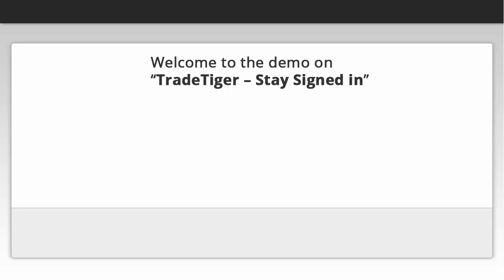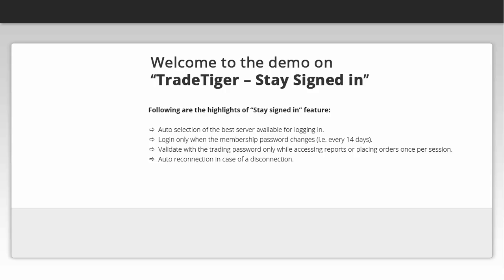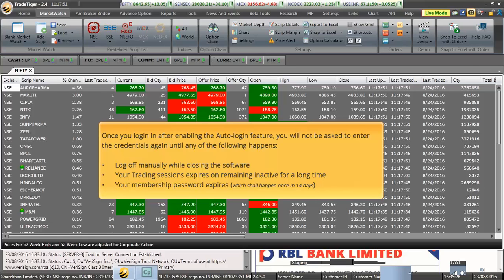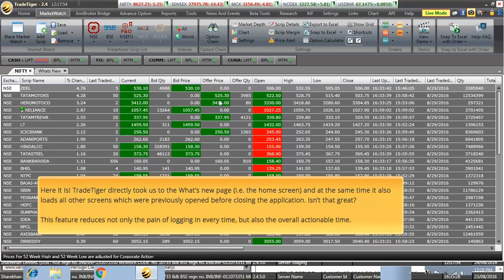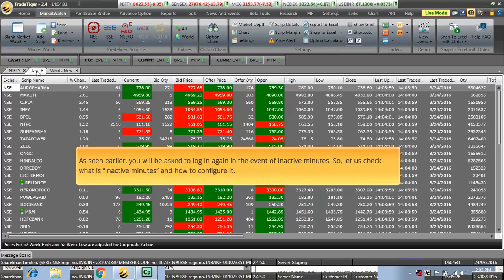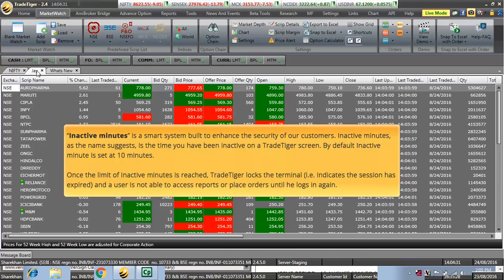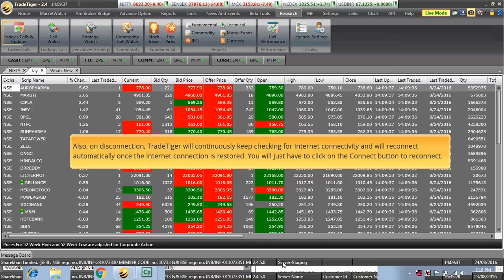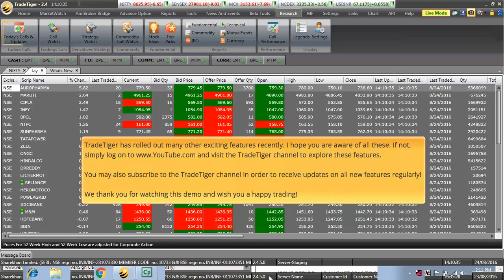Stay Signed In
Login only once in 14 days with our latest feature, “Stay Signed in”. Also, comes with a facility to auto reconnect on disconnections.